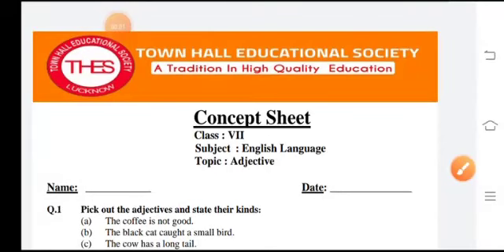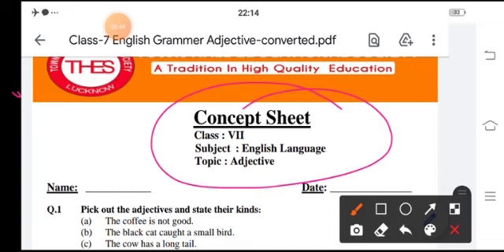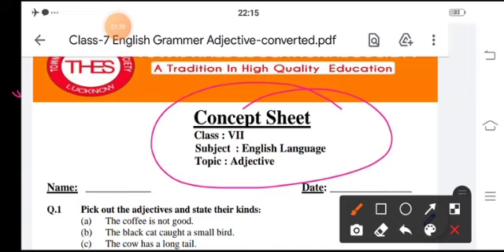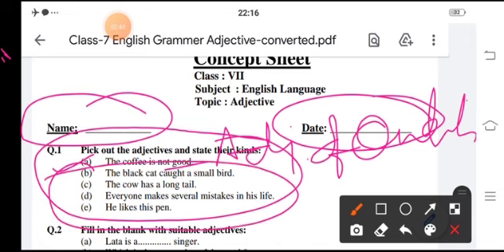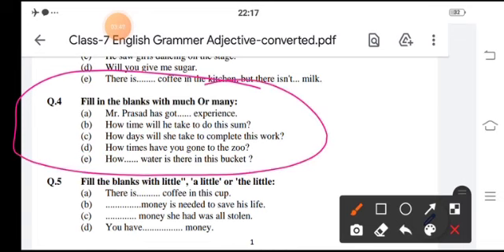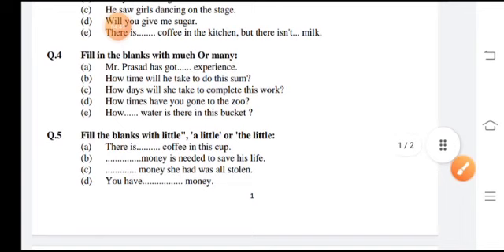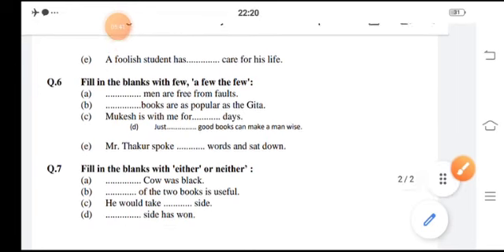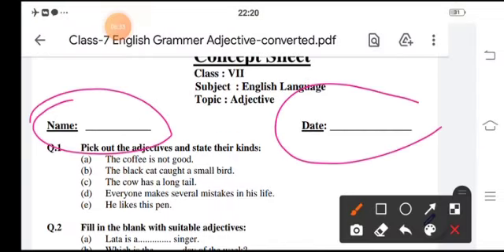Class VII English Language Concept Sheet Adjectives